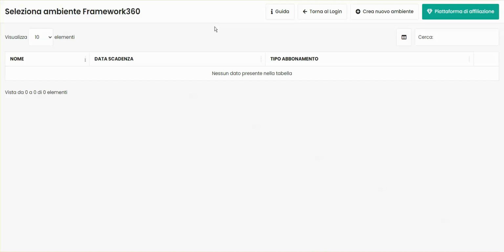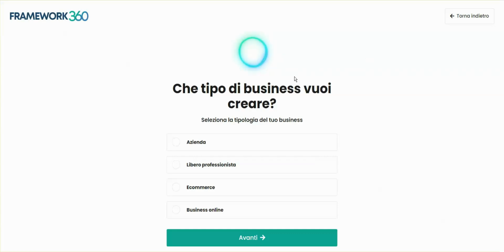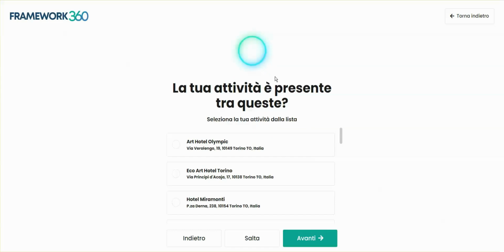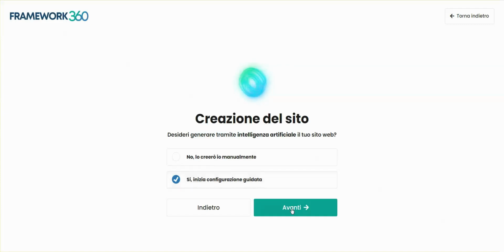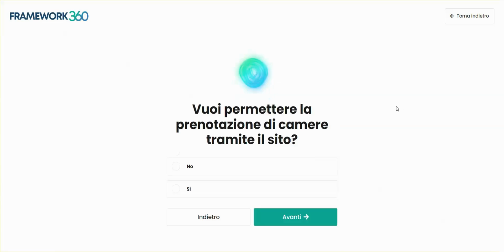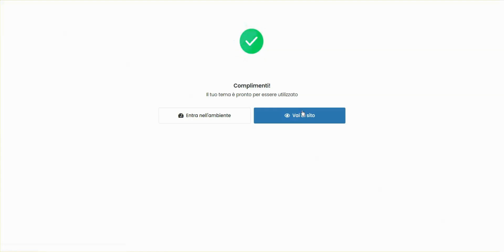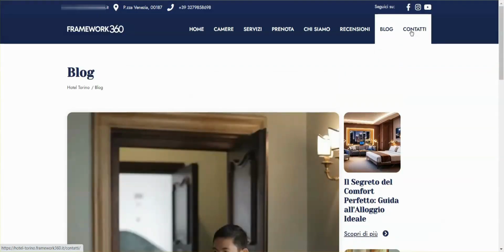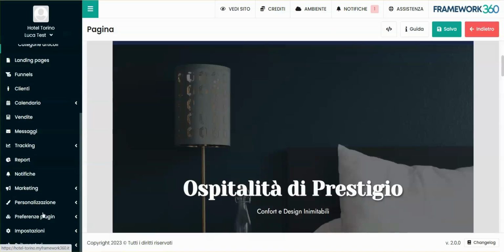How do you create a website?